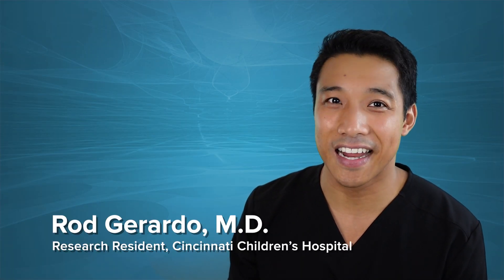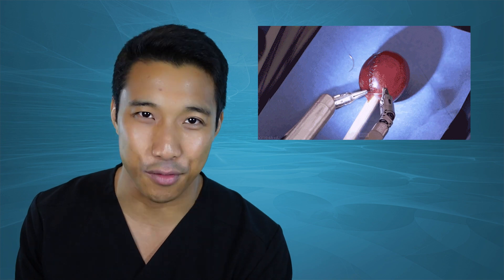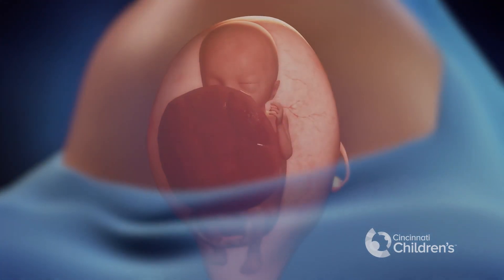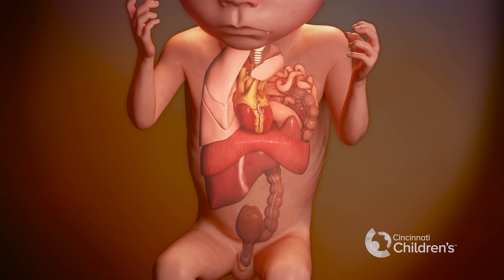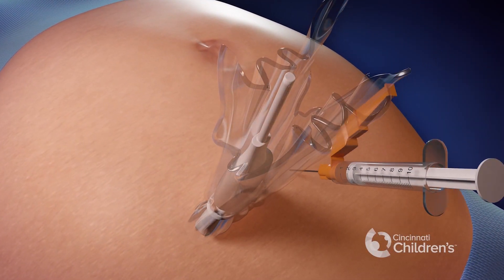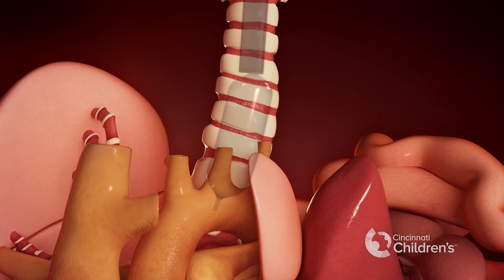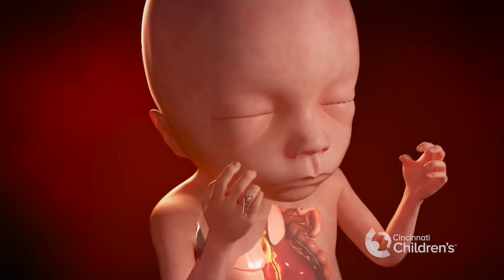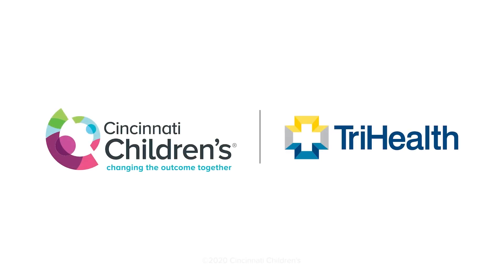Fetoscopic Endoluminal Tracheal Occlusion (FETO)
Did you know that we can do surgery on a fetus? In today's episode, we hear from Dr. Foong-Yen Lim, M.D. about Fetoscopic Endoluminal Tracheal Occlusion or FETO to treat Congenital Diaphragmatic Hernia (CDH) with Host Rod Gerardo, M.D.

Interested in the latest and greatest in Aerodigestive ? Join the QUAD2022 Conference this October!